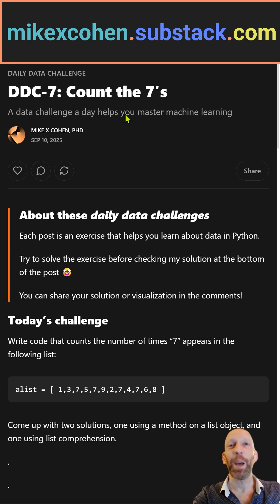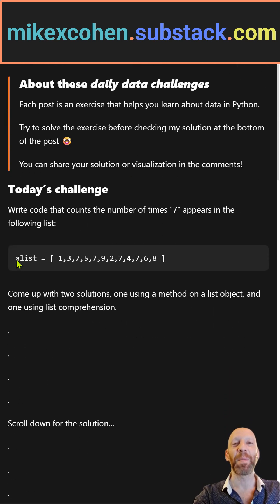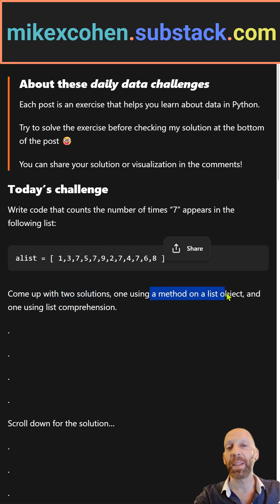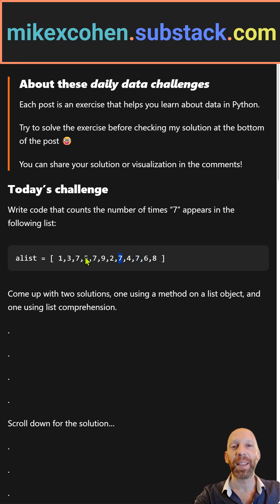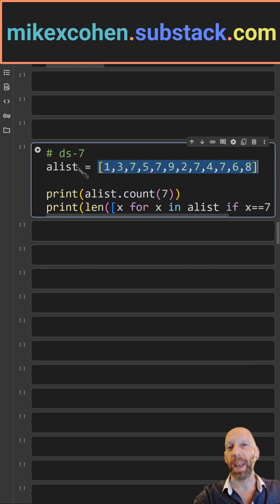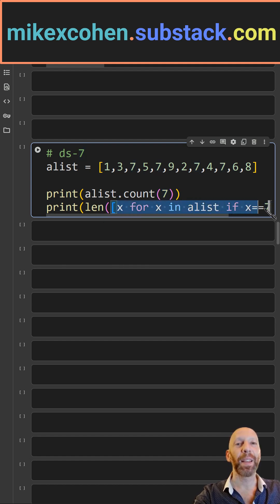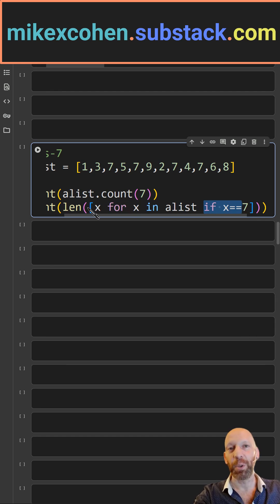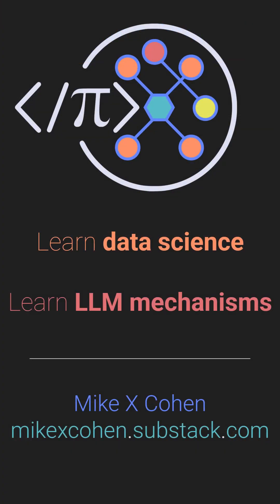Daily Data Challenge 7: Count the 7's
A data challenge a day helps you master machine learning.